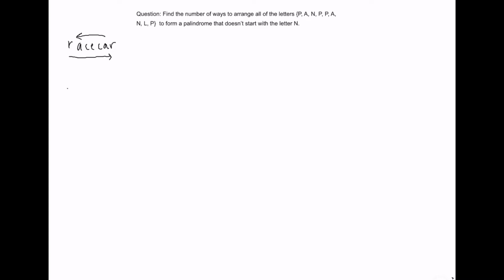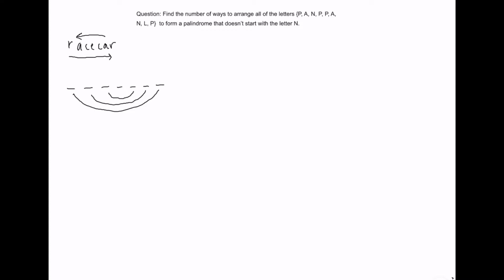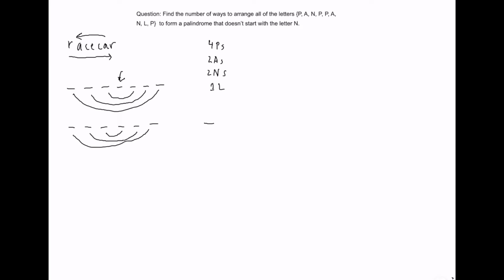8th Grade #20 2018 SBMT 2018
A walkthrough of the solution to #17 from 7th Grade of SBMT 2018!

Learn more about us on our website at southbaymt.org!